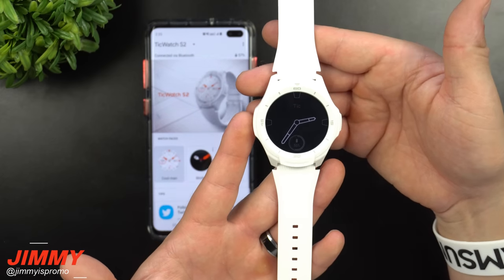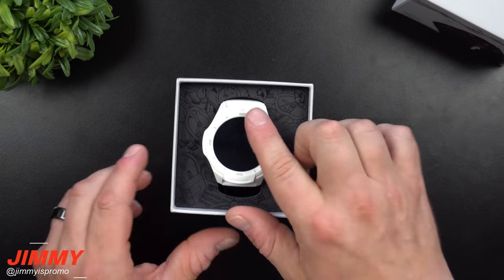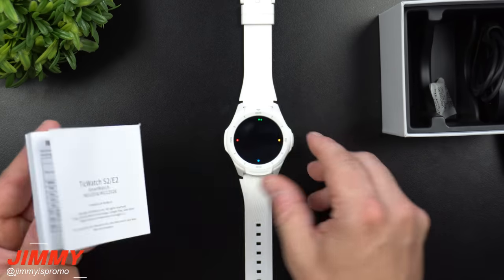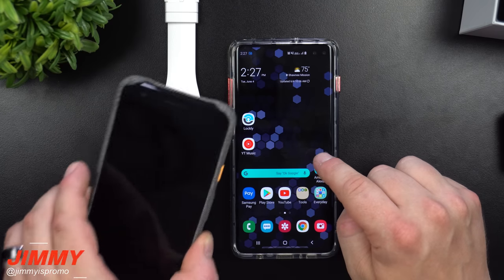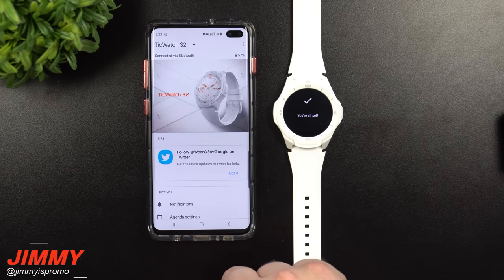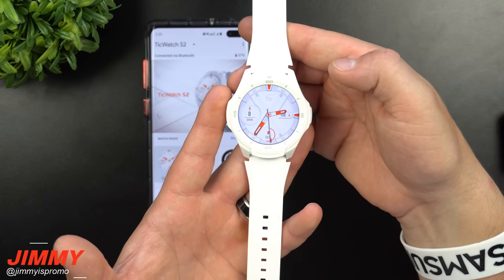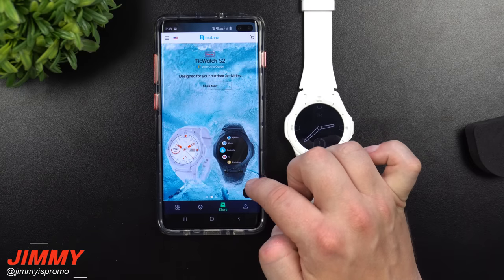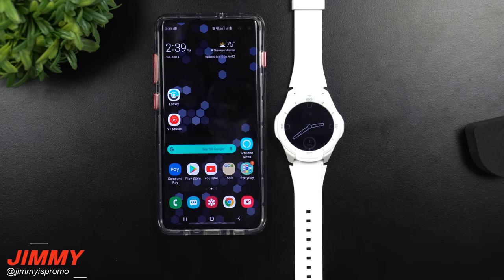TicWatch S2 Unboxing, Setup & Initial Impression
Welcome to the home of the best How-to guides for your Samsung Galaxy needs. In today's video, TicWatch S2 being unboxed, setup and having my first initial review. This watch will be my primary watch for 10 days then coming back for the full review. Excited for the 5 ATM and the super lightweight.